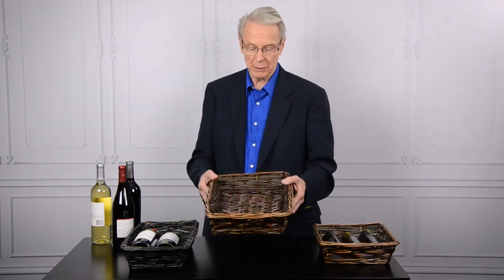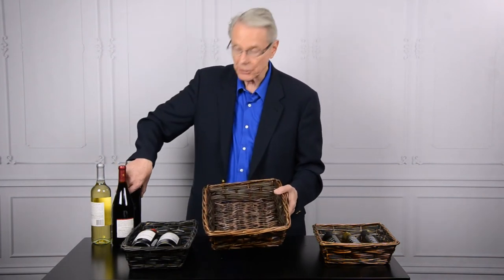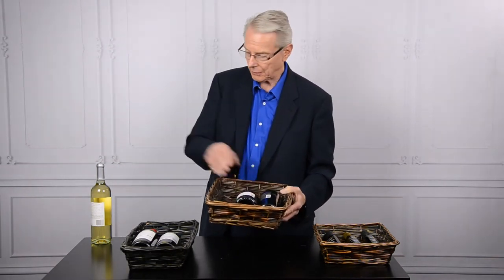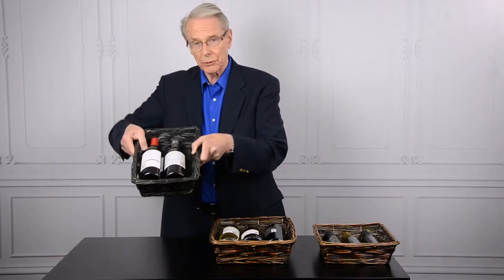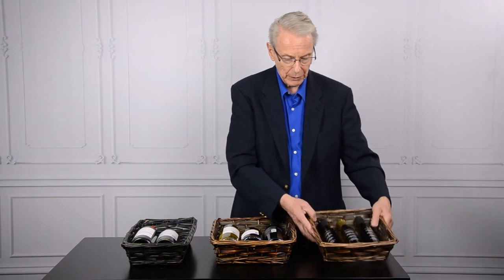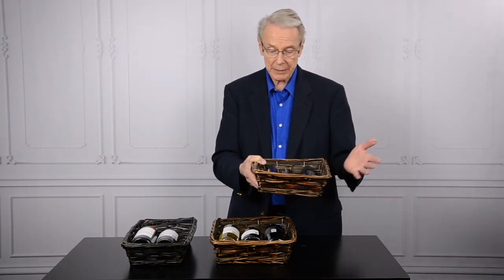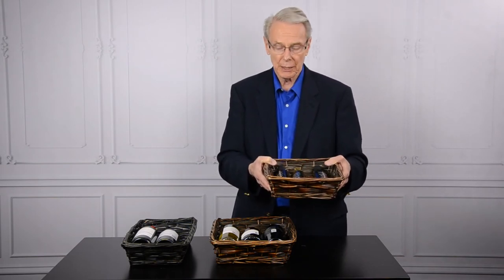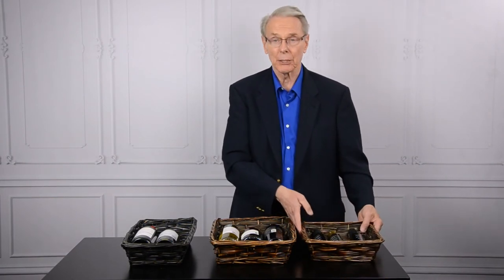Product Spotlight: Wine Baskets | Pioneer Imports & Wholesale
This quick, one-minute video will demonstrate how well the wine baskets work here, and, instead of just selling a single bottle, get the increased profit from building a gift basket with multiple bottles of wine. These rectangle willow tray baskets can easily fit two to three bottles of wine.

In a competitive marketplace, to grow your business, there are a few basic ways to do it.
1. Increase margins
2. Increase your customer’s frequency of purchase
3. Increase the overall volume of each sale.

Today, we are going to focus on the last, knowing that wineries, liquor stores and gift basket companies have a huge opportunity at the end of the year.
To take you from selling a single bottle of wine, to a larger register ring, a gift basket is the answer.

Easy and economical, if you’ve hesitated to offer this service because you didn’t think you could manage the additional labor or the overhead for supplies, let us alleviate your worry.
With three easy to order SKUs you’ll have everything you need in no time. We’ve paid special attention to get you the right baskets for gifts of wine. With multiple options specifically sized to hold 2 or 3 bottles of wine or smaller bottles of vinegar, oil or dessert wine, we’ve considered the length, width and height you need.

Keeping an inventory of baskets on hand is low risk – they will get used as they are sized for your product, specifically.

Our baskets also provide sturdy and stable transport. They are easy to carry and stay flat. Complete the presentation with decorative and protective shred inside the basket and either tightly shrunk or gathering plastic to seal it.

In total, your cost of goods is less than $10 per basket, labor is minutes, and the perceived value is DOUBLE. Yes, double!

Not only have you mathematically come out ahead when investing in gift baskets, you’ve invested in what consumers increasingly ask for – personalized experiences.

A wine basket’s multiple options gives a curated feeling that instantly evokes individuality.
Sharing wine also provides people an experience. Ad agency Momentum Worldwide reported in 2019 that 76% of consumers would rather have an experience than a material item. Wine baskets still allow a traditional exchange while creating the experience of enjoying wine together as an experience. It’s a way to make tangible the intangible.

Finally, when a wine basket is given it’s most often shared, whether throughout a business, family or gathering. Your shop then makes an impression on more than just one person, meaning you’ve just increased your customer base in one fell swoop.

Interested in viewing some of the wine baskets available for purchase? We have a variety of baskets to choose from with their own unique qualities.

This first basket is custom designed, holds three standard 750ml bottles of wine just a little extra room for shred or a few extra little items. Of course it works great with any tray shaped basket. Rich brown stain raises the value of this basket.

Product Name: Rectangle Willow Tray Basket 15" - Brown Stained
Color: Brown-Stained
Price: From $9.99-$9.50 each
SKU Number: 3209ST

This second basket is a little bit smaller but is still custom designed, holds two standard 750ml bottles of wine just a little extra room for shred or a few extra little items. Of course it works great with any tray shaped basket. Rich brown stain raises the value of this basket. This basket is also available in black stain for a deep rich finish.

Product Name: Rectangle Split Willow Triple Weave Tray Basket 15" - Brown Stained
Color: Brown-Stained
Price: From $8.50-$7.99 each
SKU Number: 3206ST

Product Name: Rectangle Split Willow Triple Weave Tray Basket 15" – Black Stained
Color: Black-Stained

Now that you have the baskets, learn how to use a shrink cap for a flat gift basket to make them ready for giving. In our next video, we’ll demonstrate how to perfectly wrap a wine gift basket.